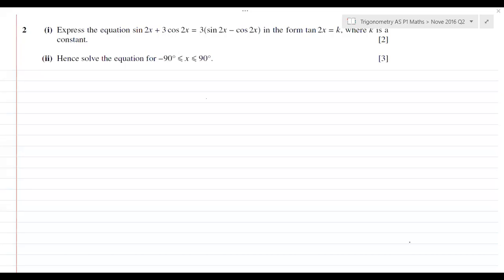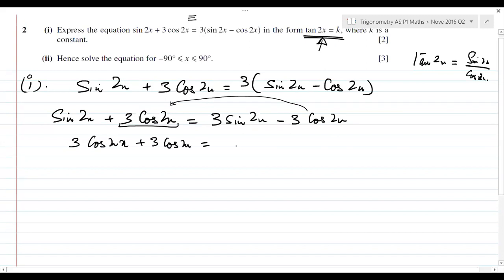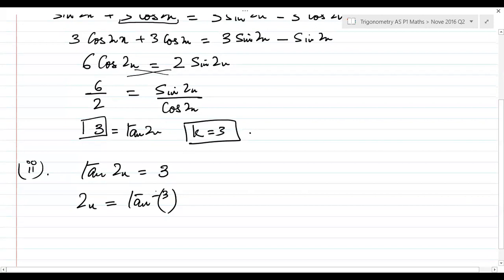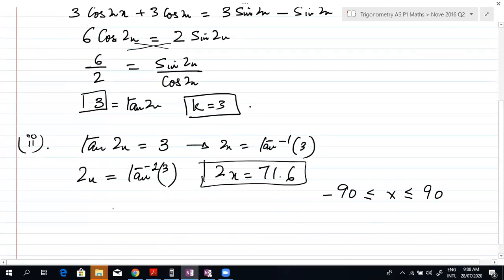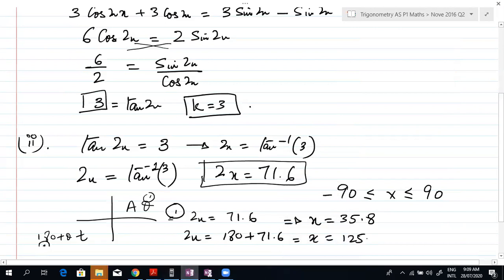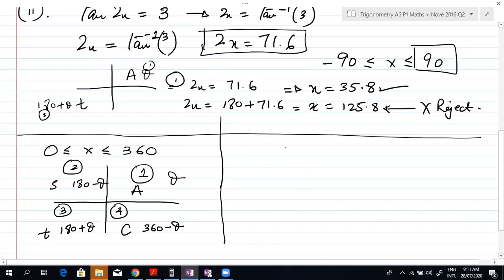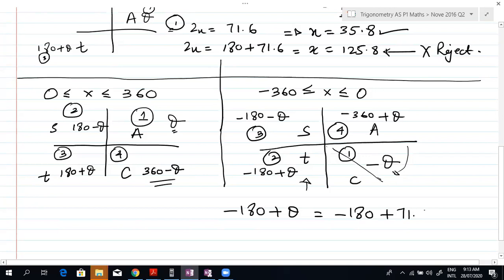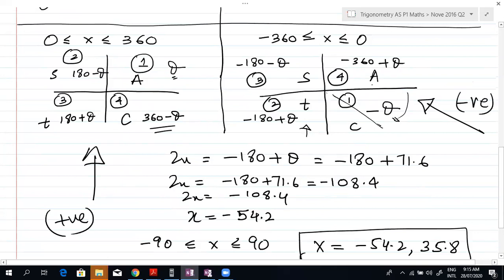Trigonometry AS Maths P1 Nove 2016 Q2